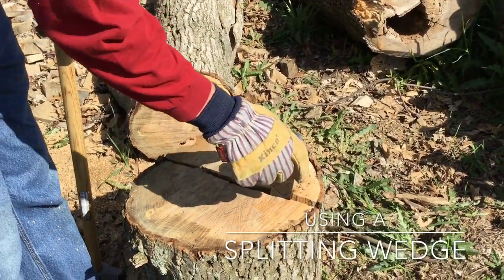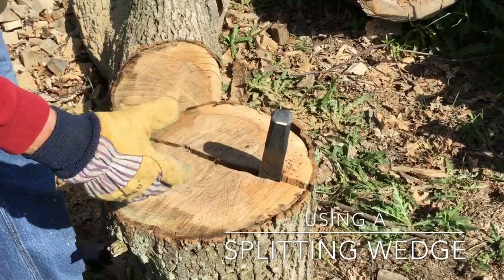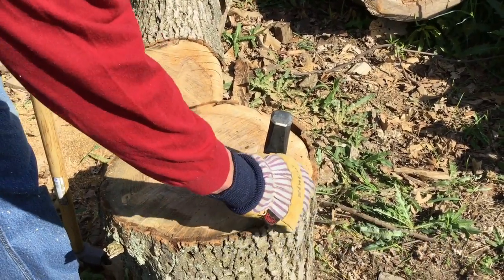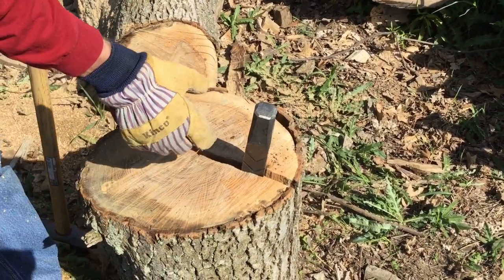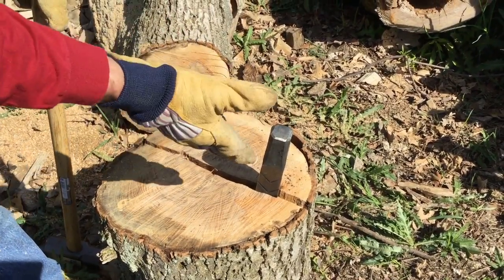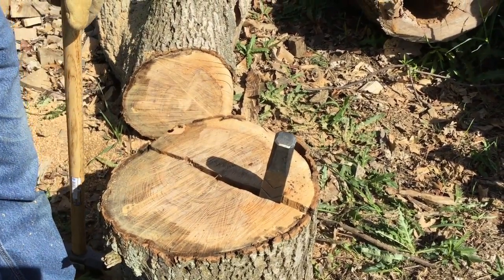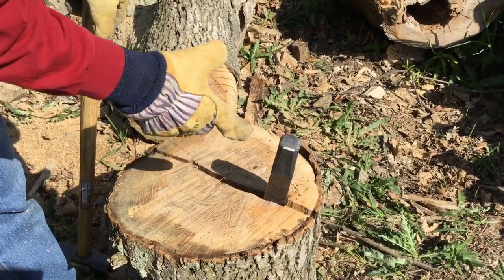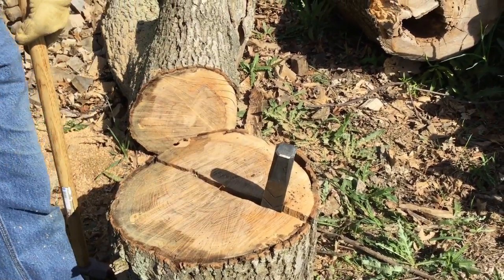Using A Splitting Wedge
Bruce from Lehman's uses a Gransfors Bruk splitting wedge to split a large piece of wood. Seriously sharp and ready-for action, Gränsfors Bruk wood cutting tools are known around the world for their amazing quality. Lehmans.com/axes